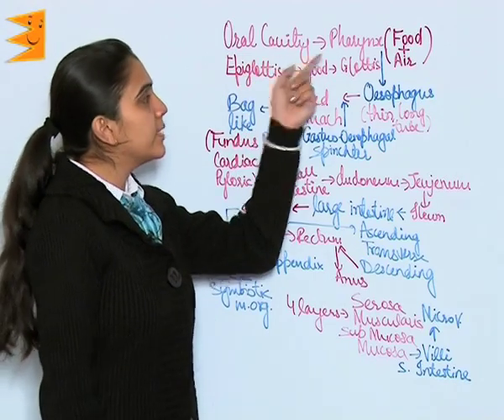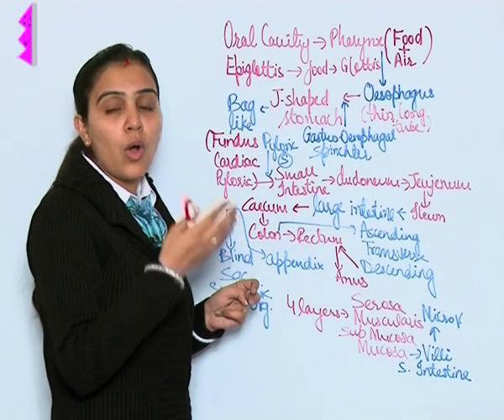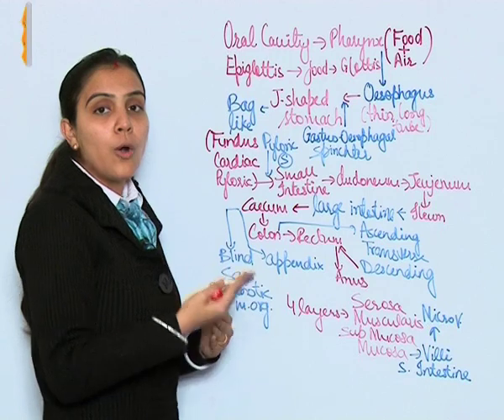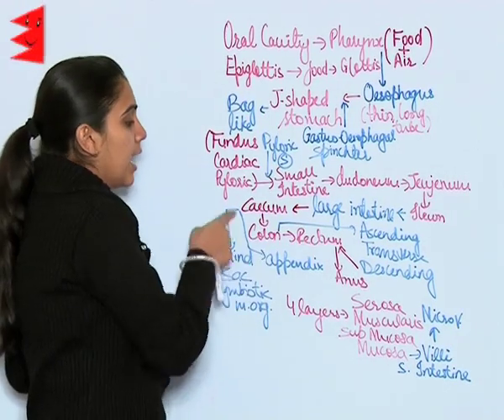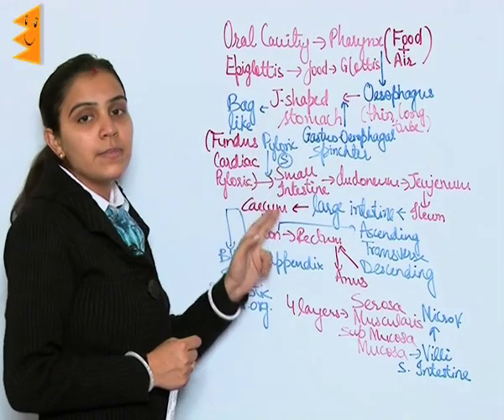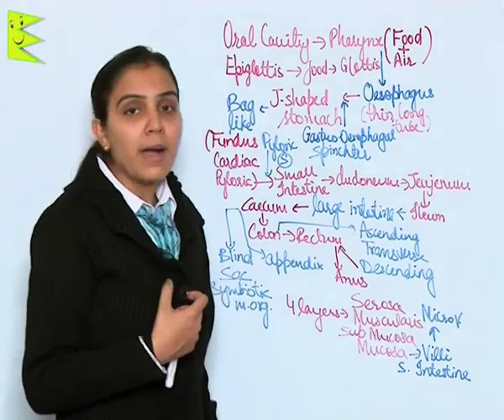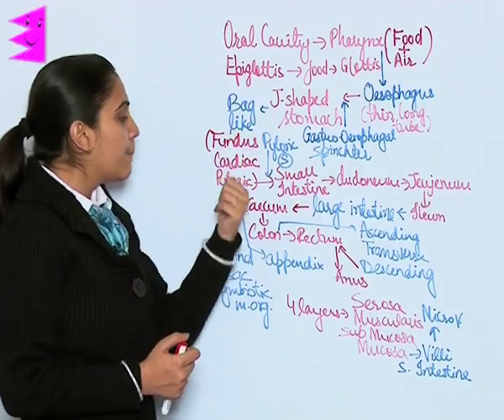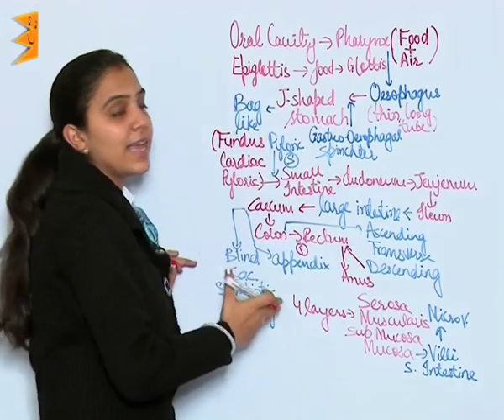CBSE Class 11 Biology Digestion and Absorption Human Digestive System |Extraminds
Chapter: Digestion and Absorption
Topic: Human Digestive System
Extraminds